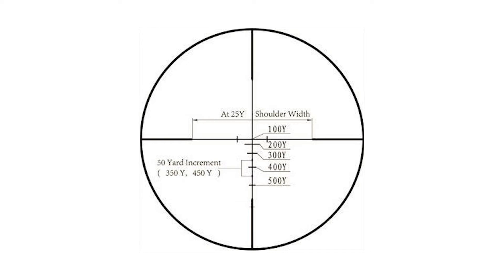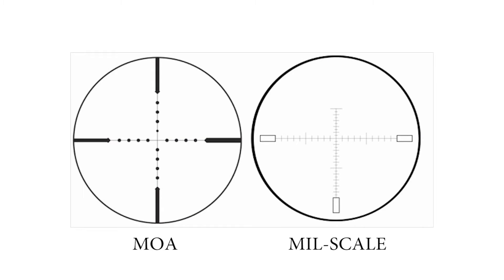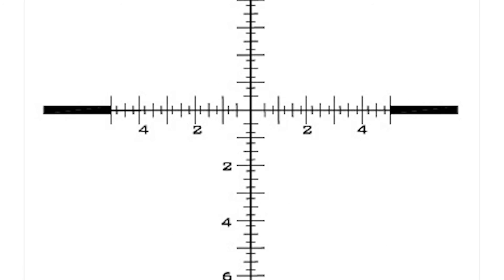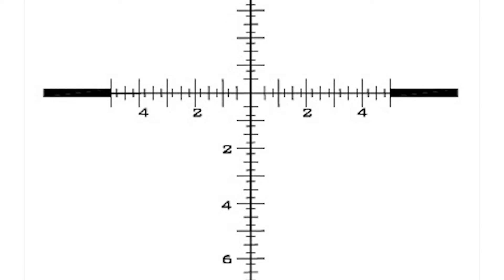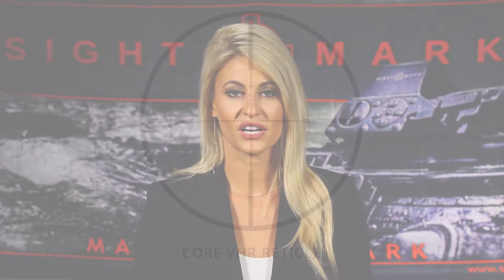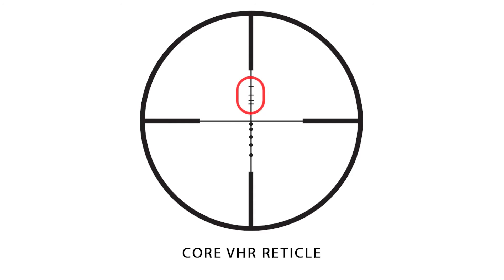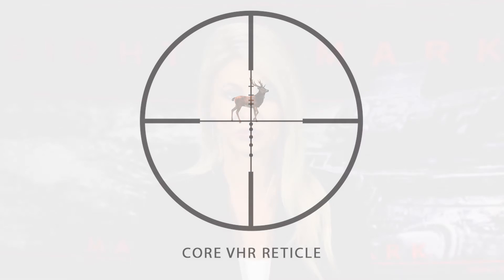What is a Rangefinding Reticle?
In this video, Kaitlyn gives a quick lesson on what a rangefinding reticle is and does.